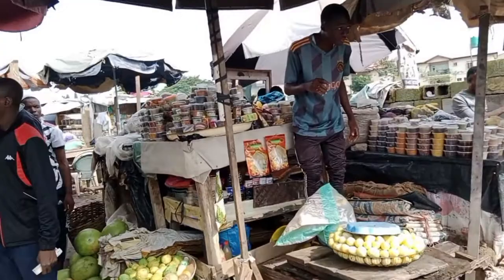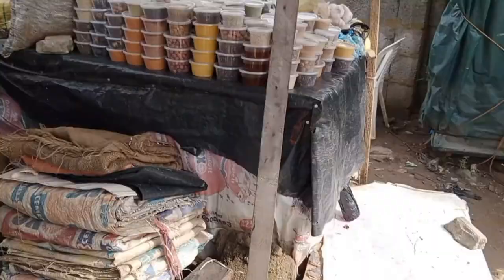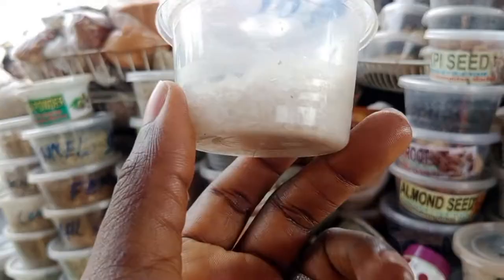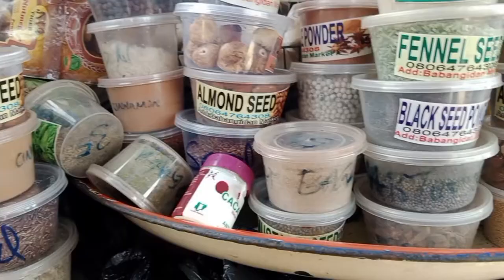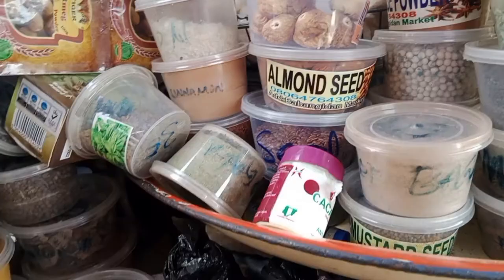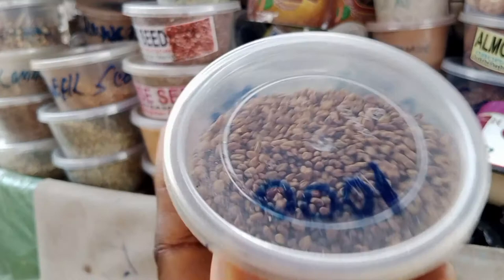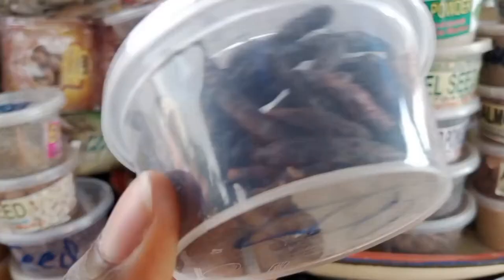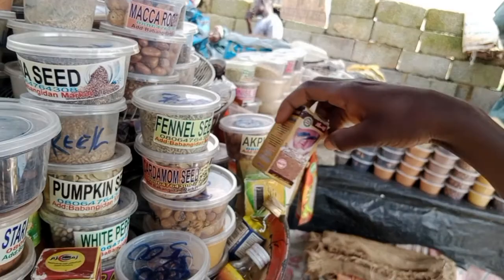Where to Buy Herbs for DIY | Market Vlog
𝙒𝙝𝙚𝙧𝙚 𝙩𝙤 𝘽𝙪𝙮 𝙃𝙚𝙧𝙗𝙨 𝙛𝙤𝙧 𝙔𝙤𝙪𝙧 𝘿𝙄𝙔 𝙞𝙣 𝙉𝙞𝙜𝙚𝙧𝙞𝙖

In this video, I’ll show you How to where you can easily buy all your DIY herbs in the market, sit back and enjoy.

Surprising Ways to Treat Gray Hair Naturally |How to Grow Gray Hair Out Naturally Safe & Effective